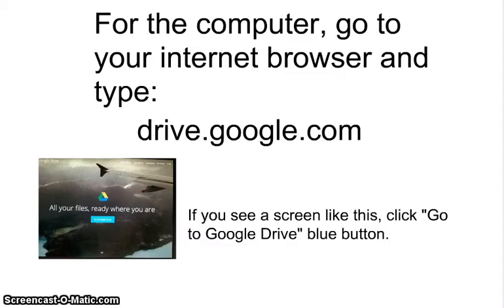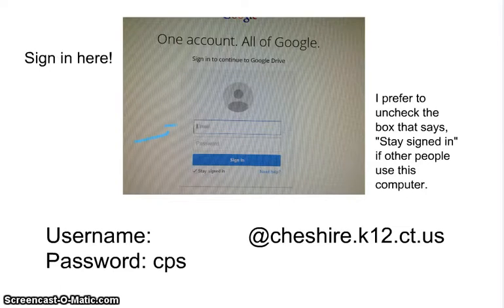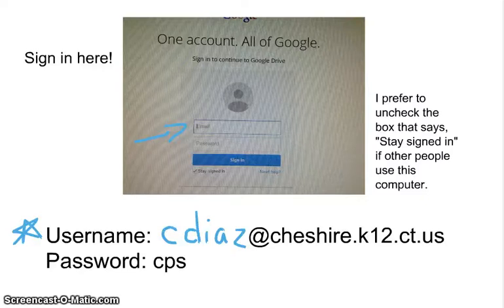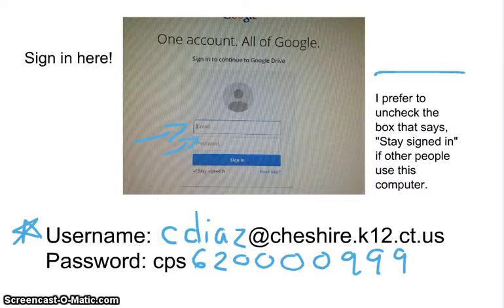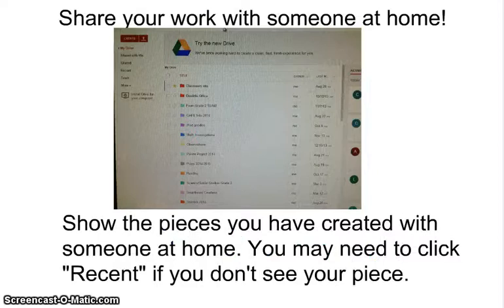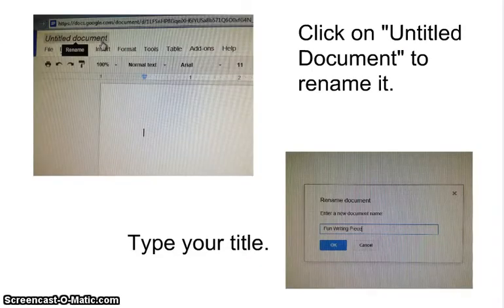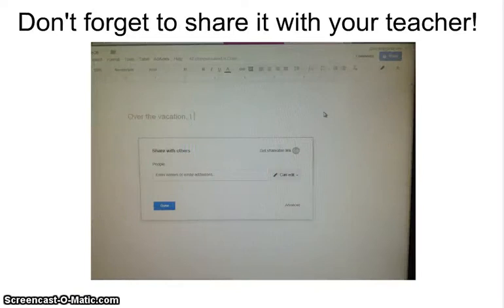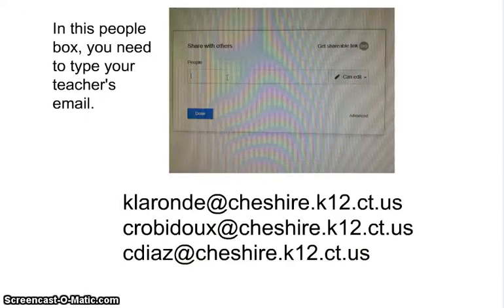Google Drive Holiday Practice